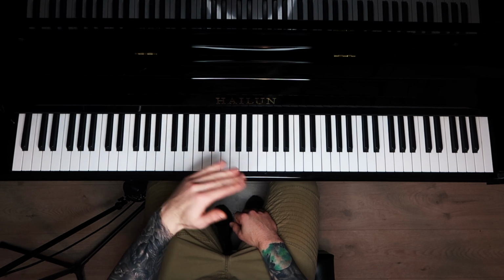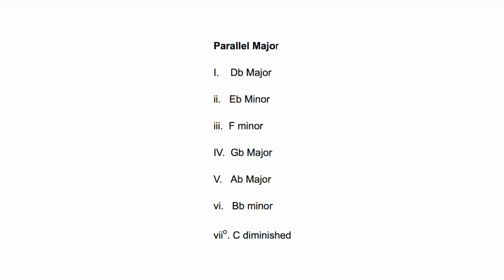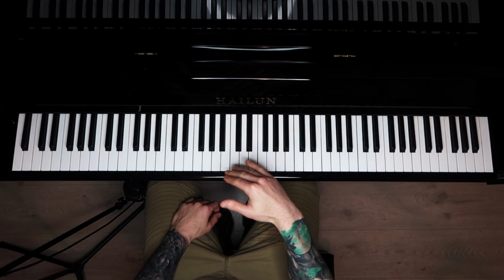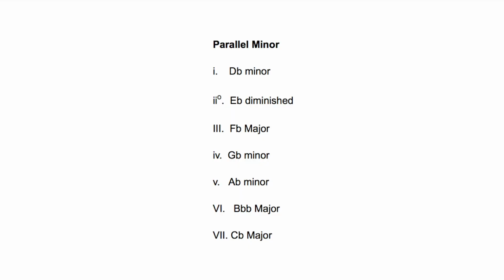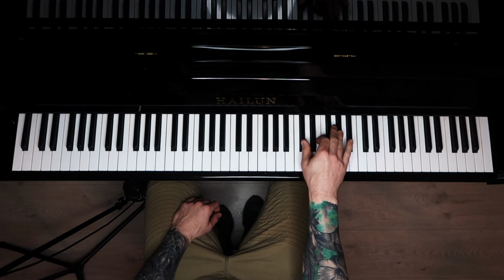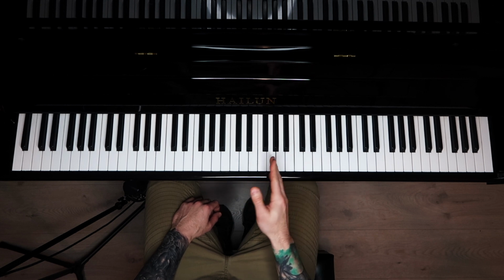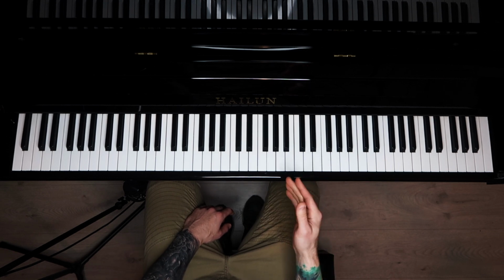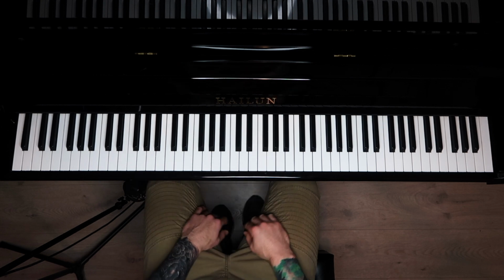Clair de Lune, Debussy, & Parallel Keys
In this piano tutorial, I discuss what parallel keys are and how their chords differ. I also discuss the unique way that Claude Debussy utilizes them in his music.